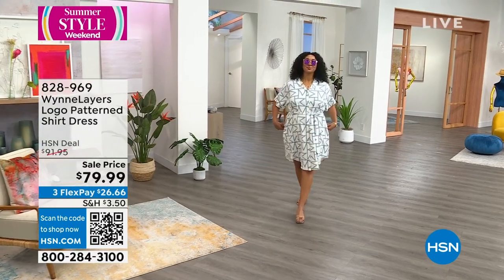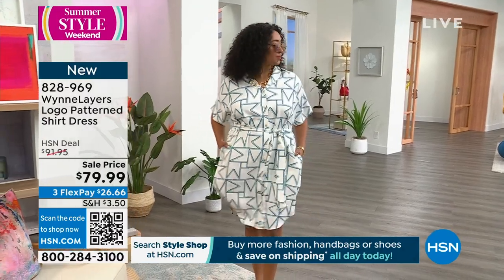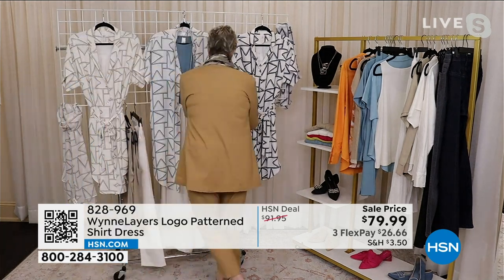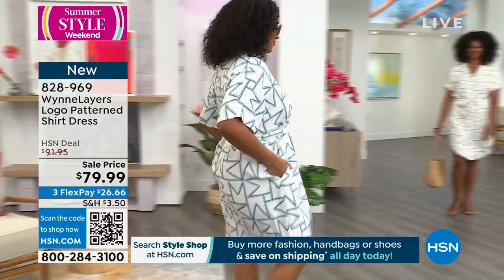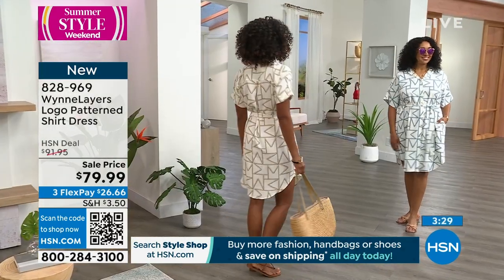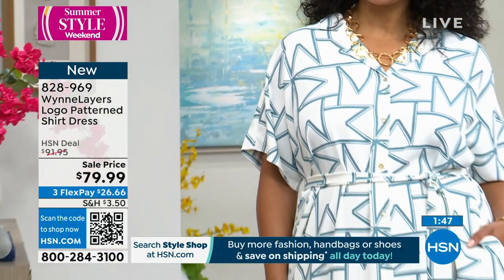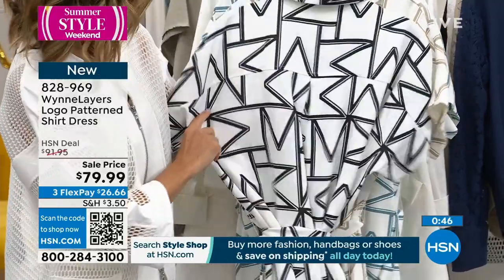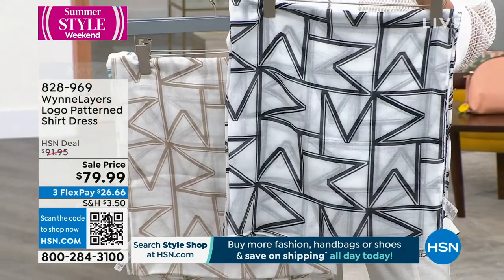WynneLayers Logo Patterned Shirt Dress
An abstract logo pattern adds artistic flair to this comfortable, versatile shirt dress. Endless style possibilities through endless seasons.